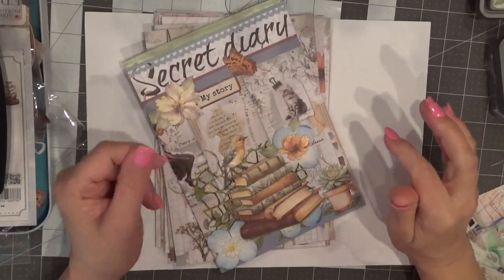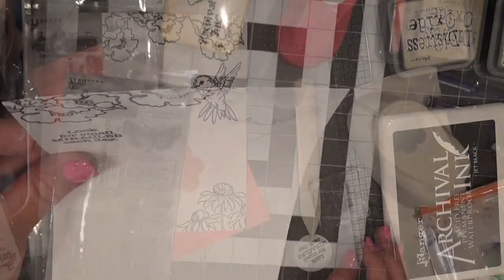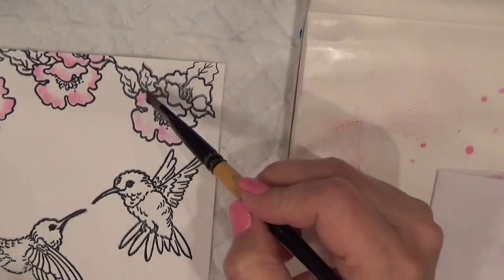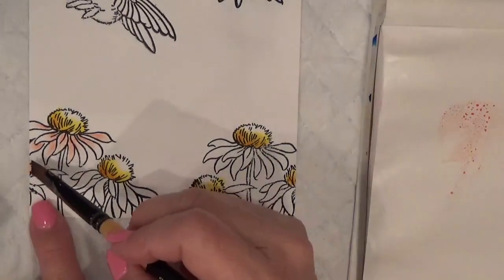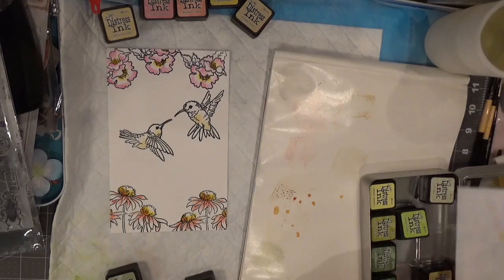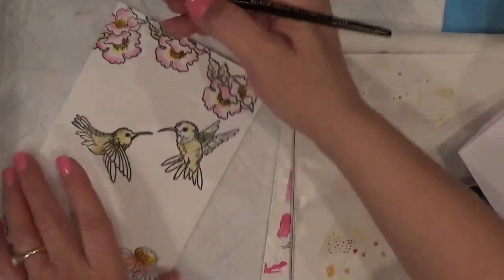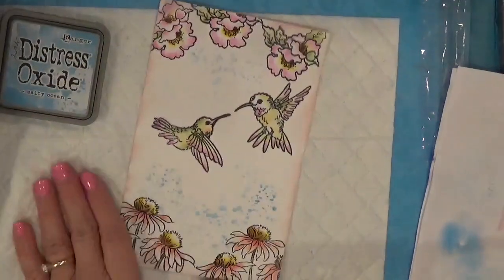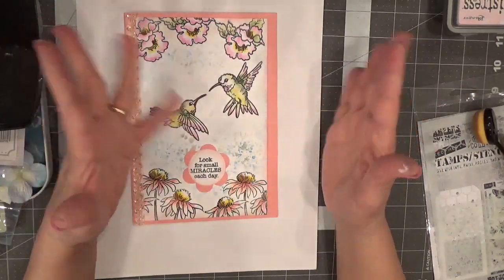Mother's Day Painted Card Learn to Paint with Nilda, Painting Tutorial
Learn to Paint in Oils, Acrylics and Colored Pencils.

Paint a Mother's Day card with me.